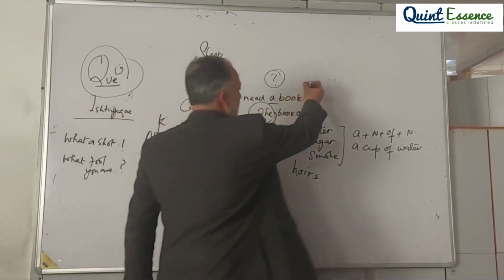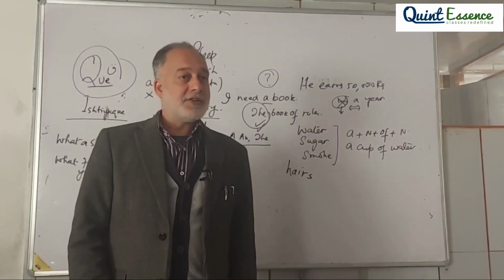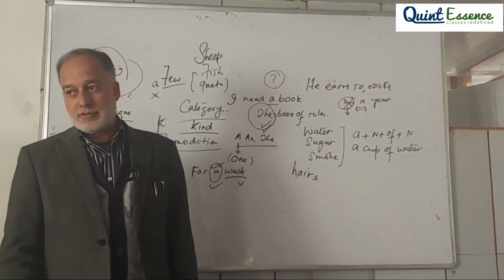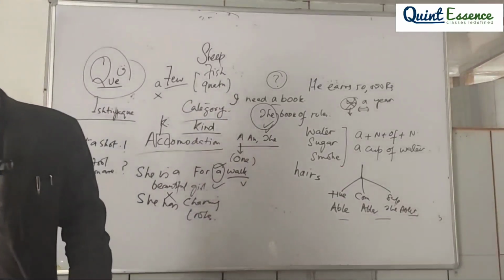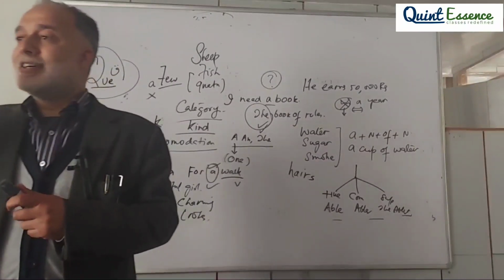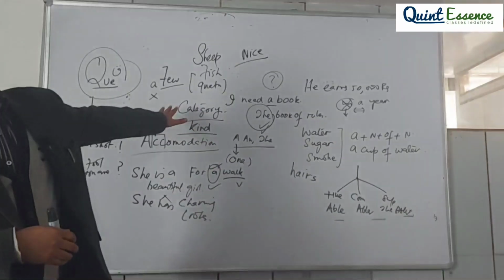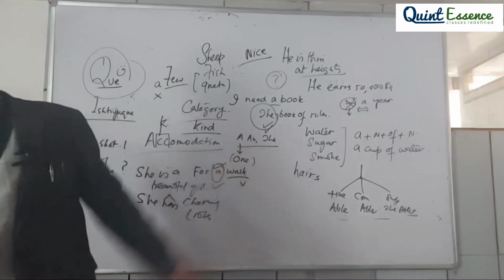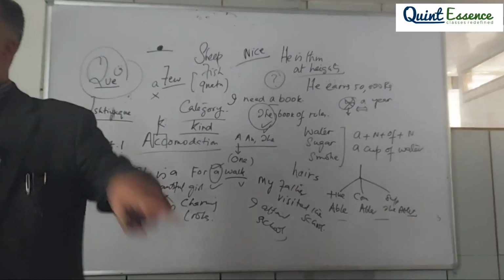JKSSB F.A.A. : LECTURE 3 (PART 2)